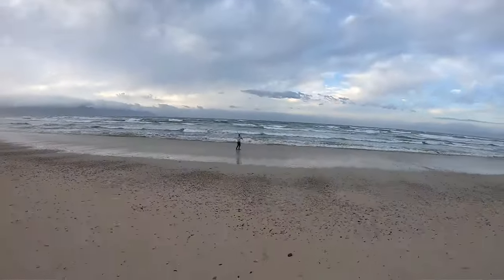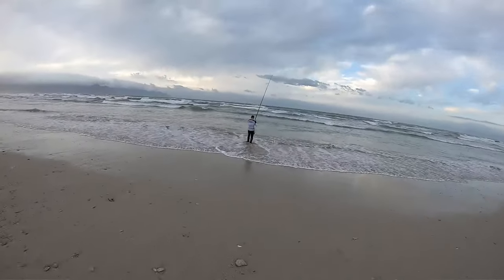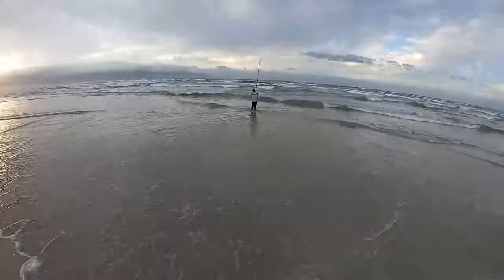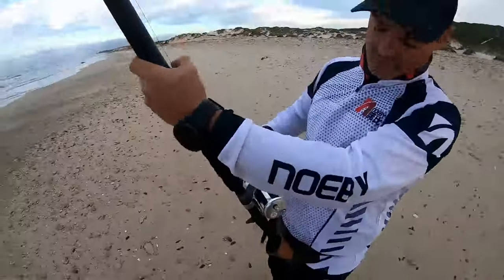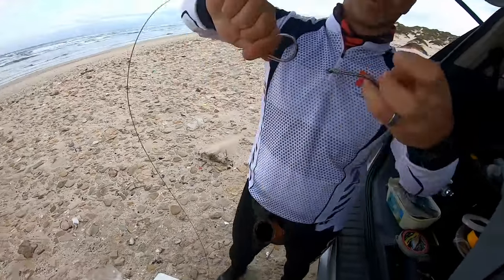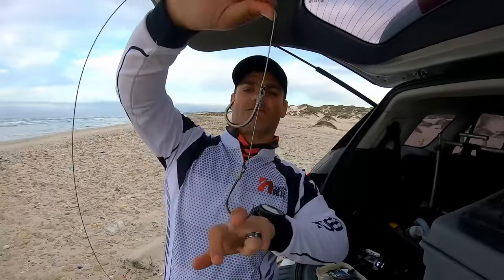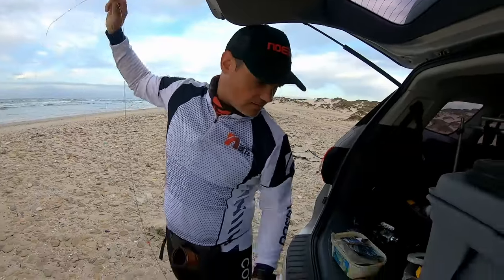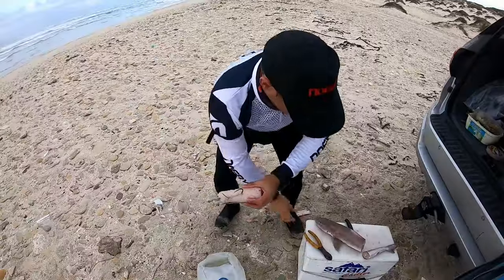Sliding for Bronzies, Macassar!!!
The seas were way to big for kayaking so we headed down to Macassar to look for some Bronzie action.

I has been years since I last casted a multiplier let alone slided a bait!

The seas were very big and the drop quite far but we got the baits in deep.

Included is a slide rig and bait presentation!